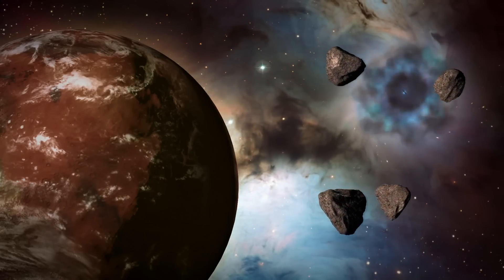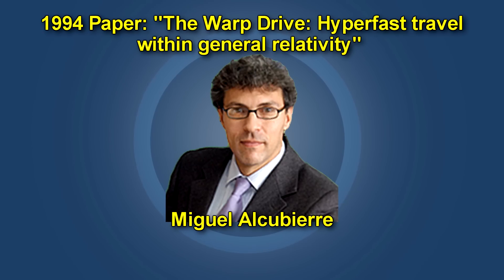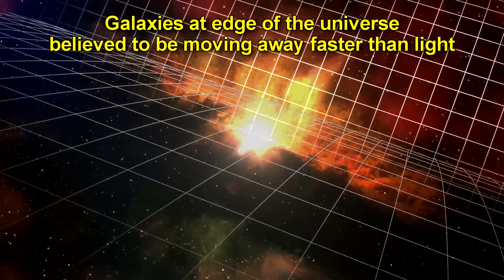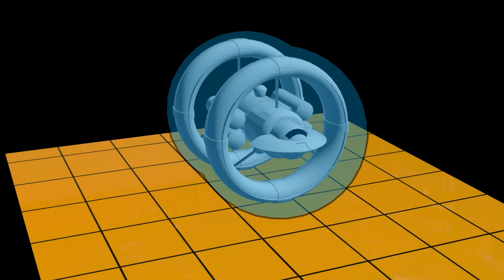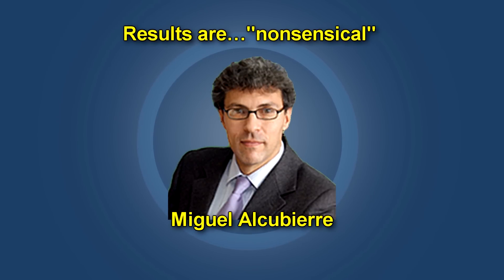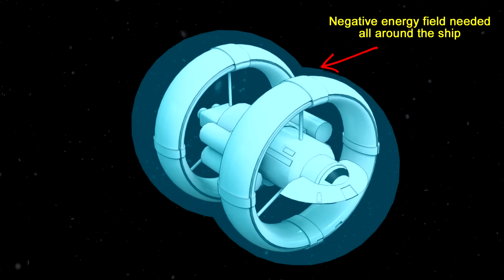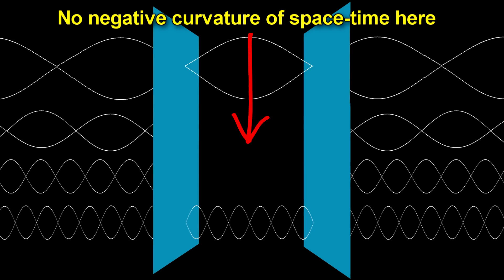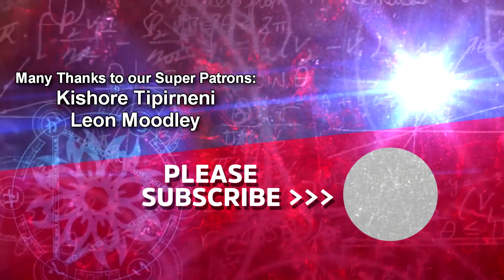Alcubierre Drive: Warp Speed - Star Trek fantasy or plausible?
Alcubierre warp drive - faster than light travel? Is Warp speed possible? Enterprise from Star Trek can go 9000 times the speed of light. By comparison, the fastest manmade object, the Juno probe goes 0.0002 times the speed of light. At this rate, it would take 20,000 years to reach the nearest alien planet, which with the Enterprise, would take only 4.5 hours.

But isn’t faster than light travel forbidden by Einstein’s special theory of relativity?  There is a loophole. Mexican physicist, and Star Trek fan, Miguel Alcubierre published a paper on “The warp drive”. He manipulated Einstein’s equations of general relativity to make a warp field emerge - regardless of whether other laws of physics would allow it. But his equations are mathematically consistent solutions to Einstein’s equations.

And this is how Alcubierre’s warp drive would work:  Take a space ship and put a bubble of space around it.  If you can compress space in front of the bubble, and expand space behind the bubble, then you can make the bubble of space along with the space ship, move.  This would be like riding a wave on a surfboard.  This is where the loophole is in Einstein’s speed limit, that nothing can move faster than the speed of light.  This speed limit only applies to objects traveling within space, not the movement of space itself.  Space can move at any speed.

So that bubble of space in Alcubierre’s geometric solution can move at any arbitrary speed, theoretically, even 9000 times the speed of light. But Can space really move at faster than light speed? Yes.

Space is being expanded in the back of our spaceship, and being contracted in front of it. Can space expand and contract like this?  Yes, Space is allowed to do both. Space is contracting around you and earth right now.  That’s what gravity is.  Similarly, Space can expand too.  It is expanding right now on a cosmological scale.

Alcubeirre’s warp drive, creates a bubble around the ship, which is like the surfboard. The ship sits within this bubble. Your ship does not move within the bubble itself, so Einstein’s laws are not violated. To make space warp locally around a spaceship like this requires a lot of mass or it’s Energy equivalent via E=MC^2. And this is not just regular mass or regular energy.  This is negative mass and negative energy.

How do you get anti-gravity?  You need negative matter – or exotic matter. This is something that would have negative gravity.  The problem is Negative matter is not known to exist.  Note that negative matter is not anti-matter.  Antimatter does not have negative gravity.  It has positive gravity.  You could substitute the energy equivalent of negative matter, and that is negative Energy.  But again, what the heck is negative energy?  This is not the same as an absence of energy.  It is energy with a value less than 0 that would allow you to expand space-time. But Antigravity has never been seen in a lab.

However, anti gravity, negative mass, and negative energy are not forbidden in Einstein’s equations.  Could this mean that if we are clever enough, could we create it? Let’s presume that we could.  There is group at NASA called the Advanced Propulsion Team, also known as Eagleworks, who is working with this assumption. Harold White’s calculations show that a 10 meter diameter ship could go at 10 times the speed of light.

White’s team has even tested the feasibility of warping space by doing a very small scale table top test.  They have attempted to slightly warp the trajectory of a photon, changing the distance it travels over a fixed length. The first test was done in 2013 and was inconclusive.

Is negative energy even realistic?  What about the Casimir effect displaying negative energy?  This is a quantum mechanical phenomenon that occurs when two conducting plates are brought very close together. When this is done, a certain proportion of the virtual particle frequencies between the plates are excluded, because not all frequencies will fit between the 10 nm space.

Frequencies with wavelengths higher than 10 nanometers will be excluded, whereas, all frequencies will fit outside the plates.  The pressure outside the plates is greater than the pressure inside the plates. This creates is a real mechanical energy that can be measured.

Some scientists have proposed harnessing this negative energy of the vacuum on a large scale.  But this is flawed, because the energy between the plates is not negative.  No energy be harnessed to make a warp drive using the Casimir effect?

There is one observational phenomenon that should give us hope that negative energy or anti gravity may exist.  70% of our universe is made of this. It is expanding space. It is possible that sometime in the future, if we can develop a better understanding of dark energy, we can learn to harness it, and use it to power the warp engine.